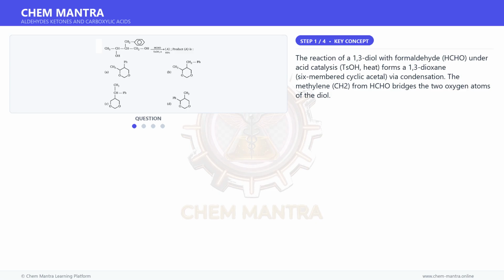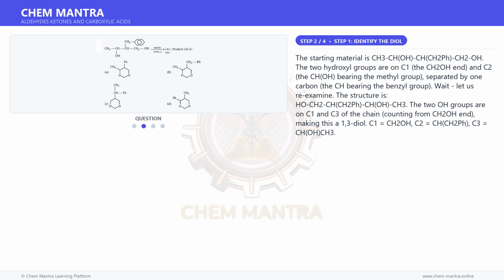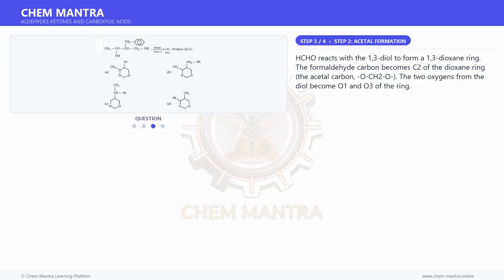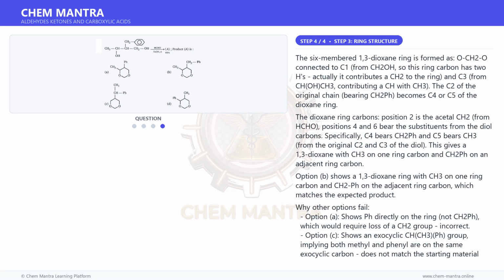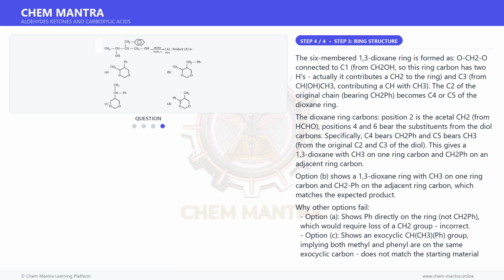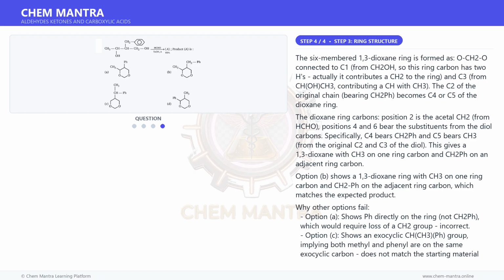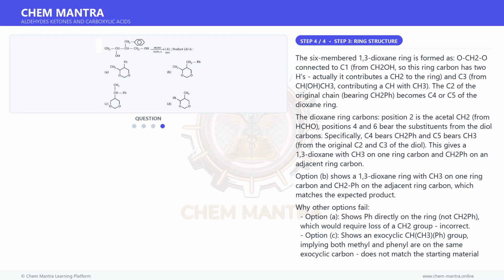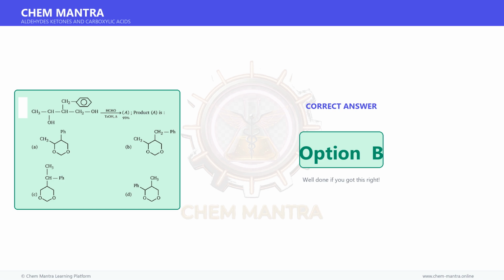The reaction of a 1,3-diol with formaldehy | Aldehydes Ketones & Acids | JEE Chemistry | Chem Mantra